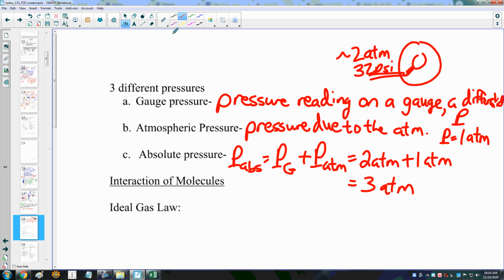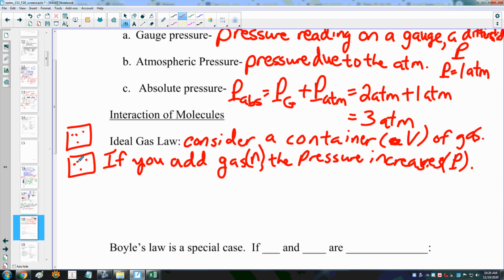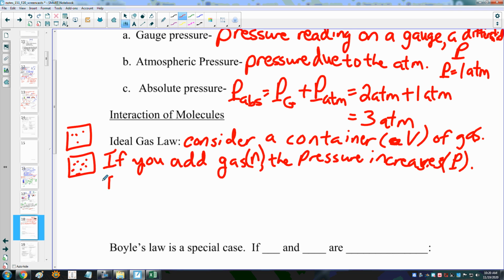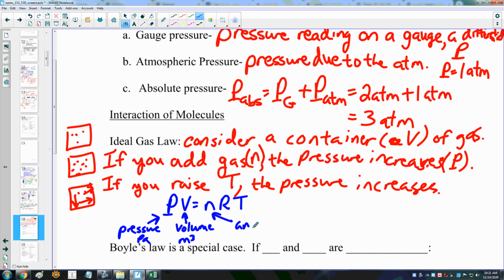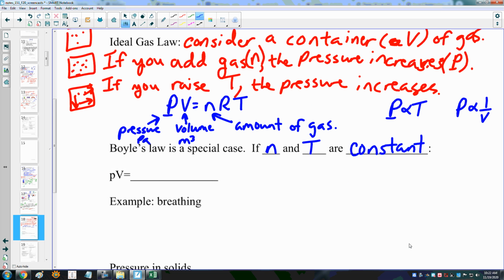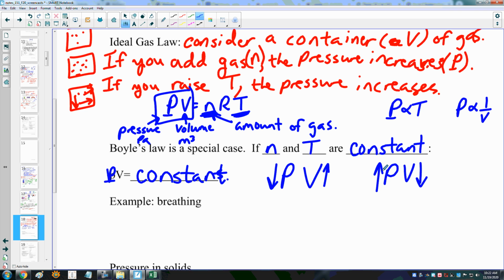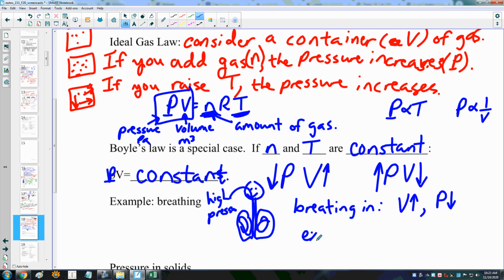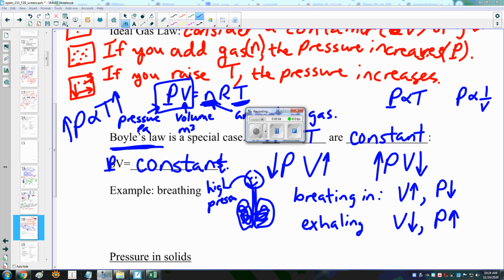chapter 02, 05, ideal gas law